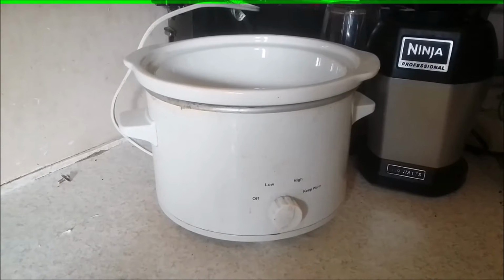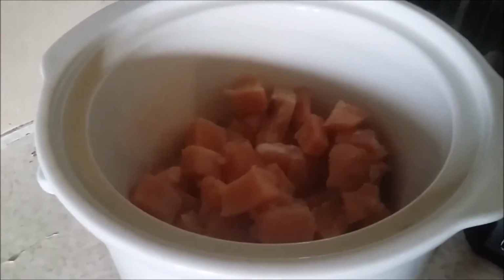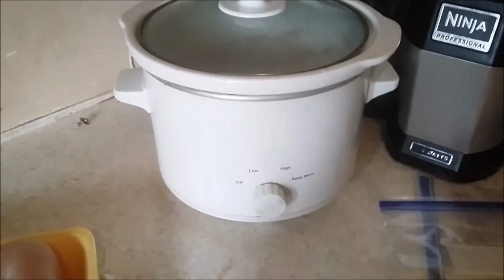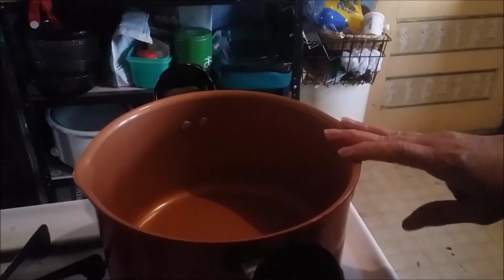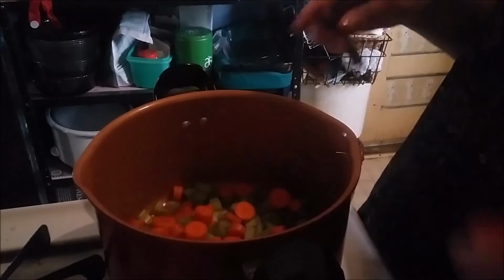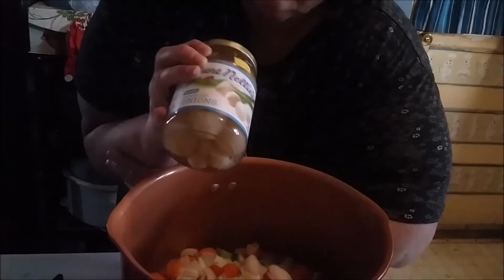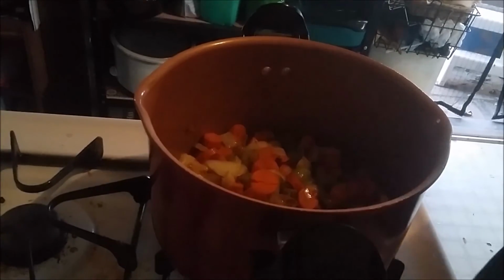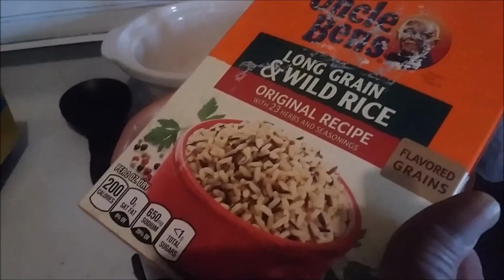Simple Sunday, BUT WILD Chicken Rice Soup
Actual Instructions & Ingredients
Chicken & Wild Rice Soup
1 med onion
2 celery stalks, diced
2 carrots, diced
1/2 cup butter or margarine
1/2 cup all purpose flour
4 cups chicken or turkey broth
1 pkg Uncle Ben's wild rice (original)
Water in amount called for on rice packet
2 cups light cream
2 cups cooked chicken or turkey, diced
1/2 tsp salt
1/4 tsp pepper

1.In large pot saute' onion, celery, and carrots in butter until onion is transparent.
2.Reduce heat, blend in flour and cook until bubbly.
3.Gradually add chicken broth AND water for rice, stirring constantly. Bring to boil. ADD Uncle Ben's Rice and Seasoning packet. Stir, COVER pot and Simmer for time designated on box.
4.Add Cream, Chicken, salt and pepper.
5. Simmer 20 min.